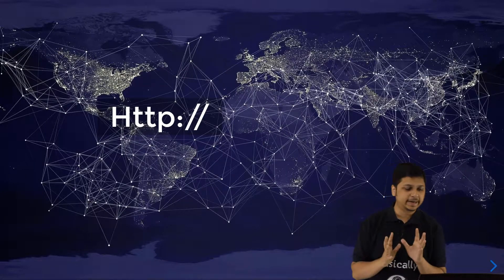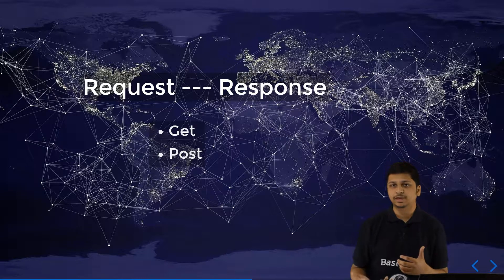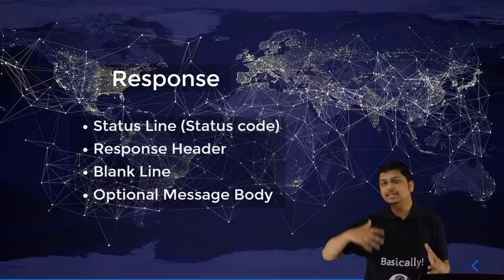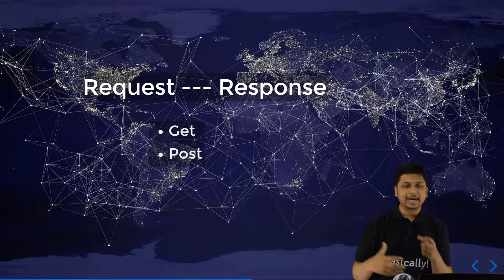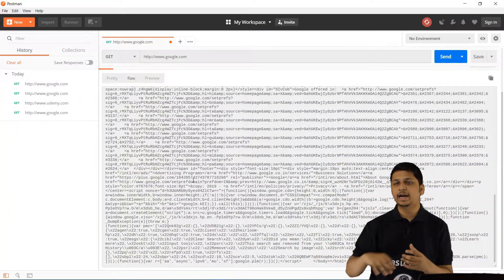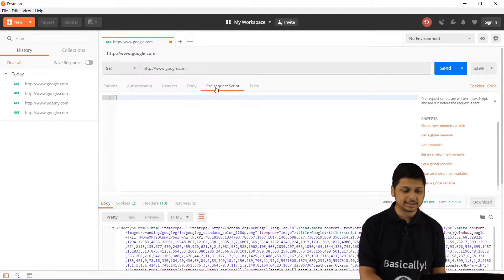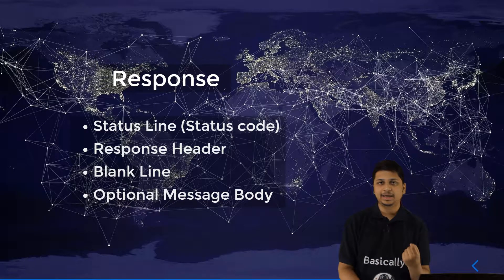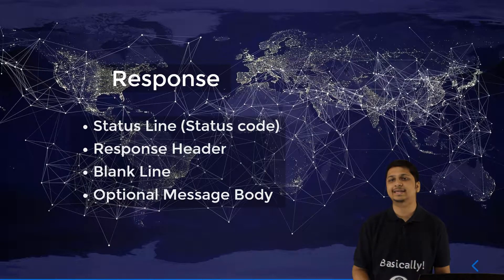What is HTTP ://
This video is the first in the series which covers the fundamentals of the InterPlanetary FIle System (IPFS) which is a strong contender to replace http and revolutionise networking as a whole. IPFS is a way to store data in a decentralised fashion. This video covers the absolute basics of Networking and the overall definition of a Network Protocol